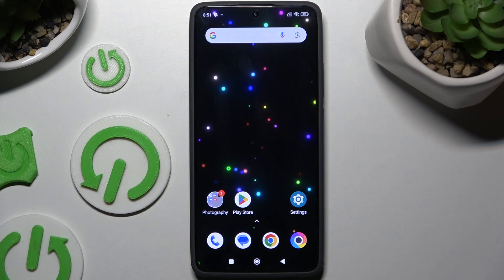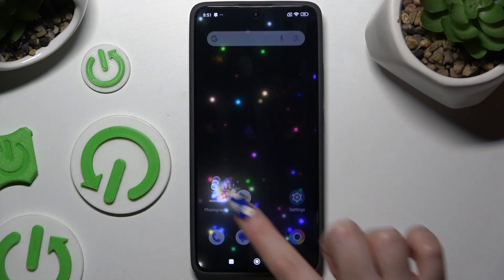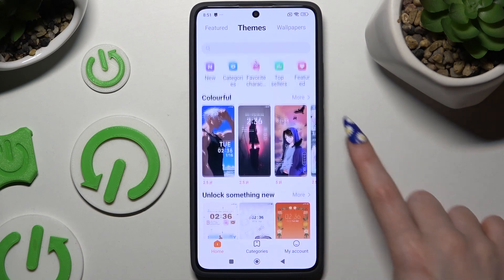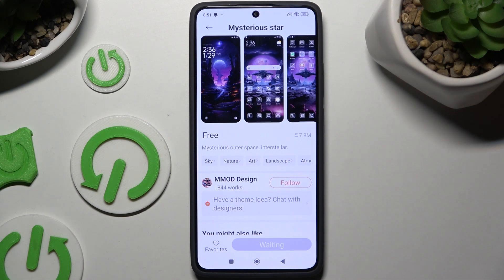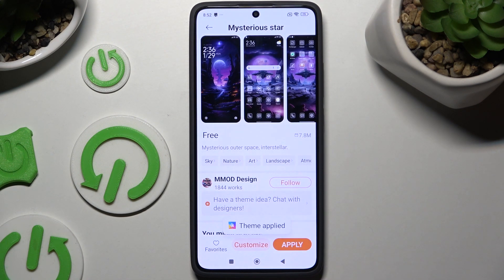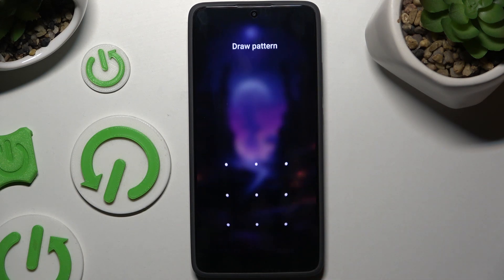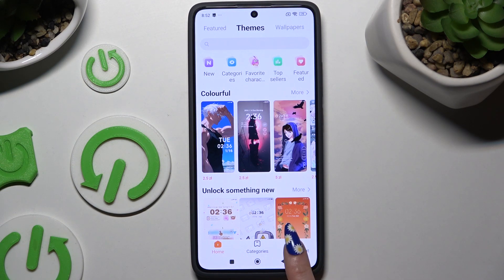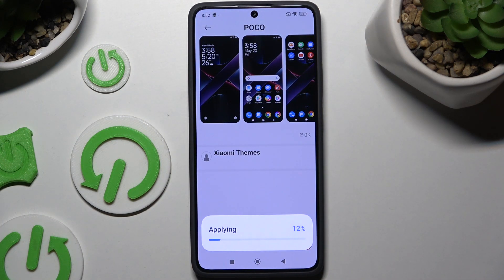How to Change Device Theme on Poco X7 Pro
This video demonstrates how to change the device theme on your Poco X7 Pro. Learn how to switch between light and dark modes or choose from a variety of themes to personalize the look of your phone. Follow these simple steps to customize your device's appearance to suit your preferences.

How to change theme on Poco X7 Pro?
How to switch to dark mode on Poco X7 Pro?
How to customize the theme settings on Poco X7 Pro?